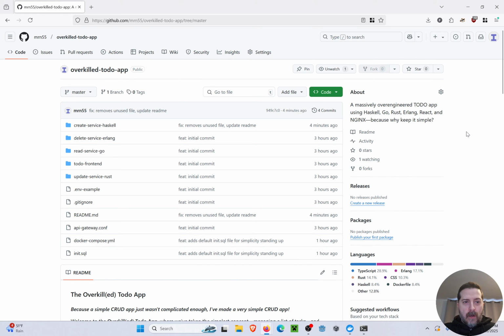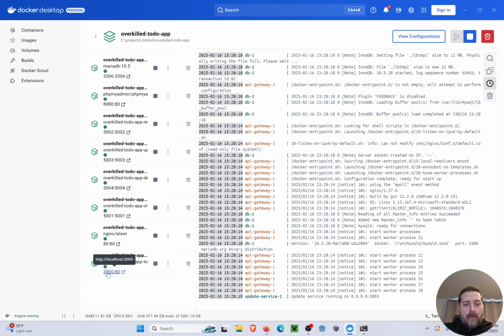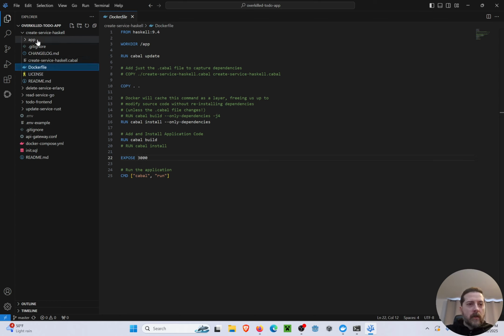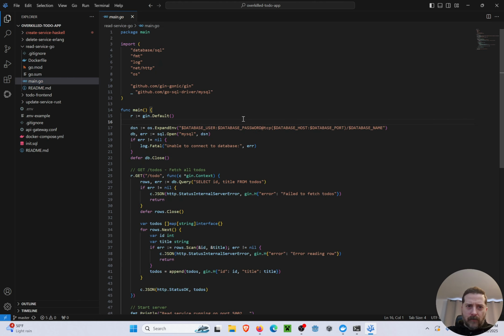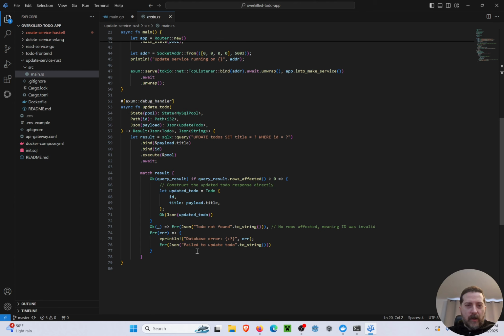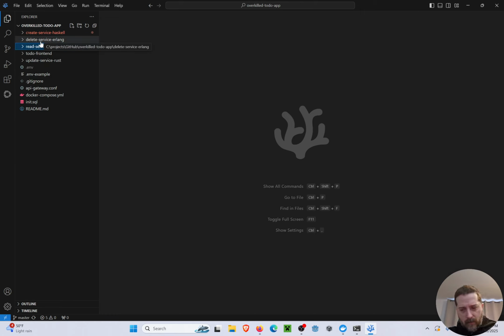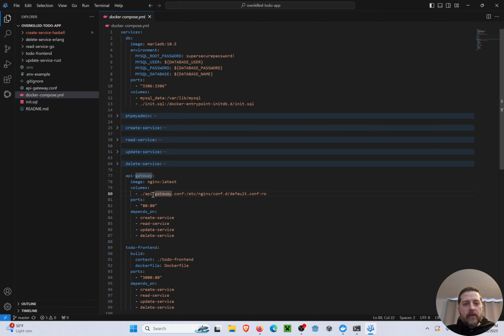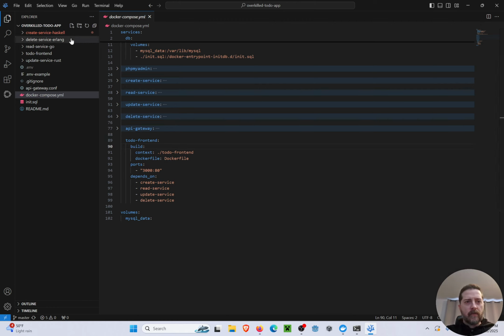My Overkill(ed) Todo App - Haskell, Erlang, Rust, Go, Typescript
Here in this video, I walk you through my overly complex ToDo App now called Overkill(ed) Todo App. Built using multiple languages and microservices (need more of these, there really isn't enough micro-servicing going on)! Instead of a simple CRUD app, I decided to make things way more interesting by splitting each operation into its own service, each written in a different language:

Haskell for the Create
Go for the Read
Rust for the Update
Erlang for the Delete

There's MariaDb and NGINX for front-end as well as an API Gateway in the mix as well. I demo how the system works, how each service communicates, and how everything runs inside Docker Compose. I briefly walk through each service (they are small after all).

Code Repo (i still cant do external links apparently)